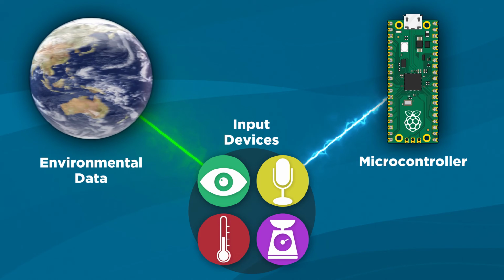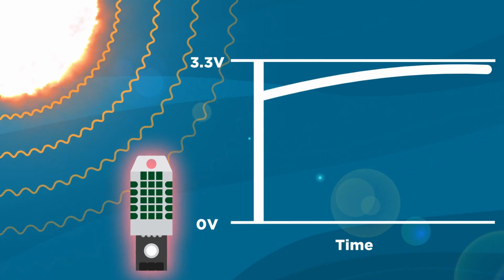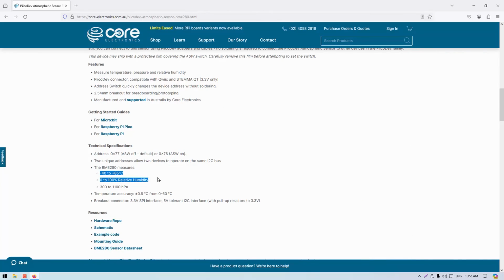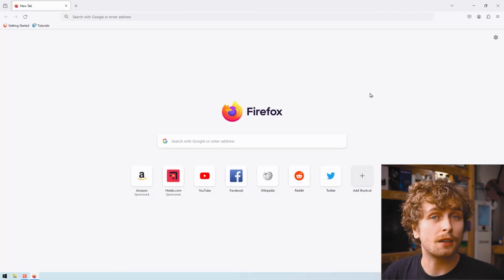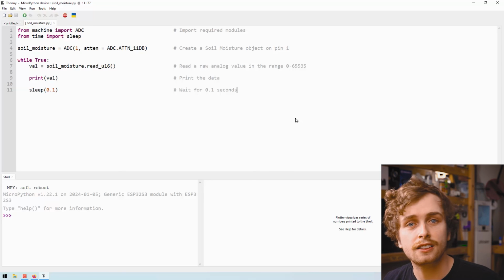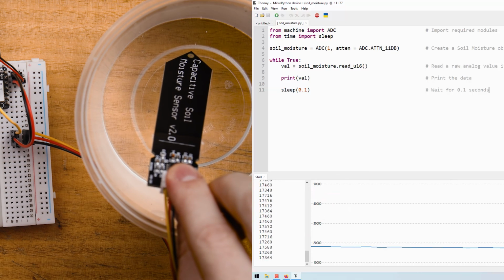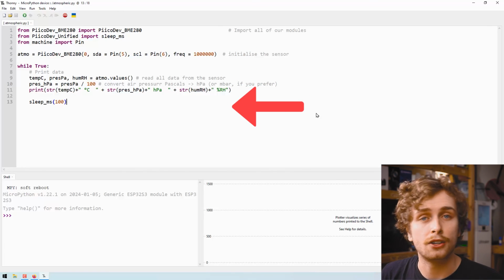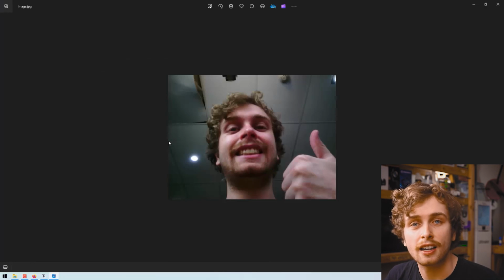Sensors, Input Devices and Microcontrollers | Zero to Maker Workshop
In this video, we will be looking at input devices (or sensors) and how we can incorporate them into our microcontroller-based projects. We will be taking a look at the role of input devices, how they work in general terms, and we will be looking at some guidelines on choosing a sensor for your project, as well as wiring some up.

0:00 Intro
0:28 What is an Input Device
1:24 How do Microcontrollers Read Inputs
2:49 Choosing a Sensor
5:44 Sensors in Action